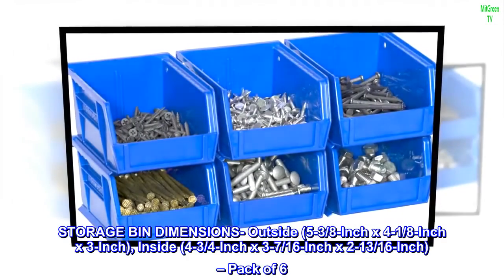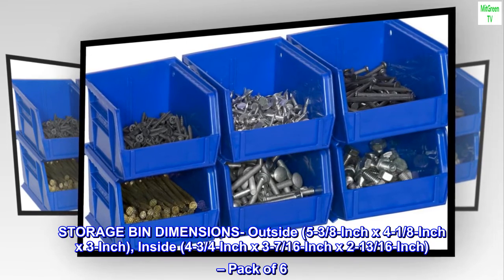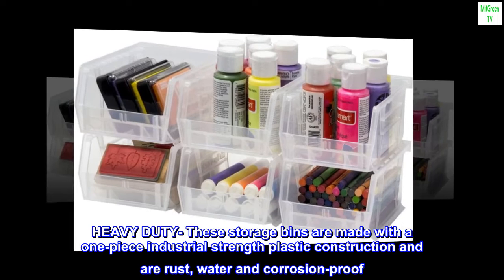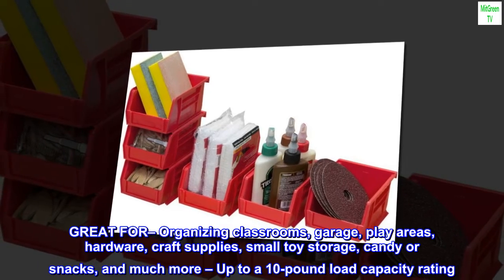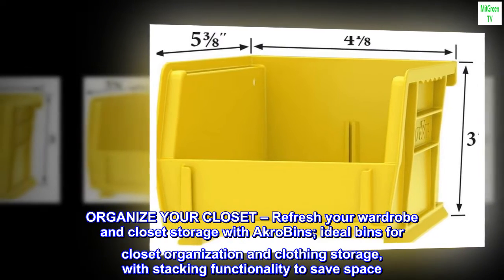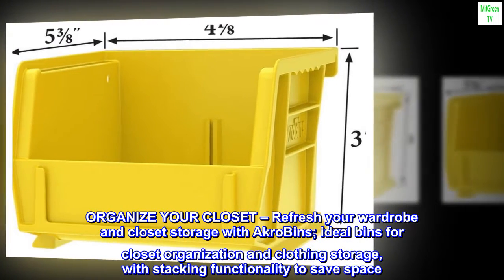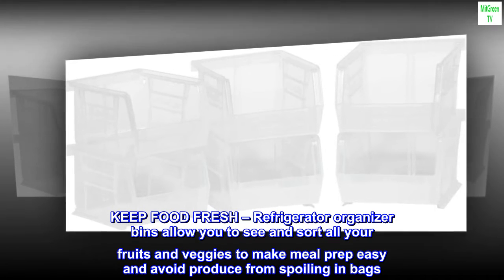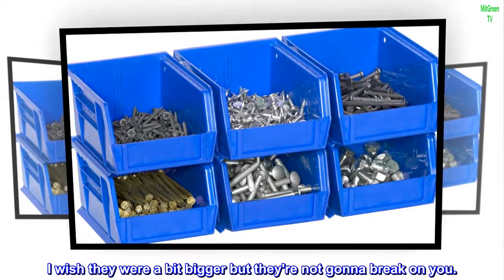Akro-Mils 08212SCLAR 30210 AkroBins Plastic Storage Bin Hanging Stacking Containers 6-Pack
STORAGE BIN DIMENSIONS- Outside (5-3/8-Inch x 4-1/8-Inch x 3-Inch), Inside (4-3/4-Inch x 3-7/16-Inch x 2-13/16-Inch) – Pack of 6
HEAVY DUTY- These storage bins are made with a one-piece industrial strength plastic construction and are rust, water and corrosion-proof
GREAT FOR– Organizing classrooms, garage, play areas, hardware, craft supplies, small toy storage, candy or snacks, and much more – Up to a 10-pound load capacity rating
ORGANIZE YOUR CLOSET – Refresh your wardrobe and closet storage with AkroBins; ideal bins for closet organization and clothing storage, with stacking functionality to save space
KEEP FOOD FRESH – Refrigerator organizer bins allow you to see and sort all your fruits and veggies to make meal prep easy and avoid produce from spoiling in bags

Really small but strong
I wish they were a bit bigger but they're not gonna break on you.